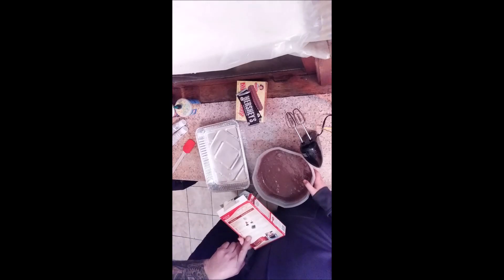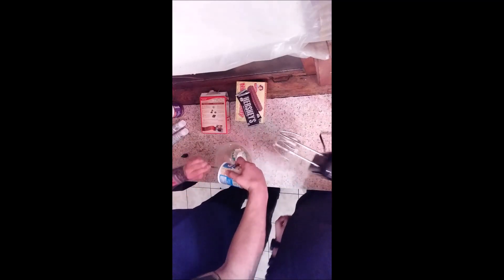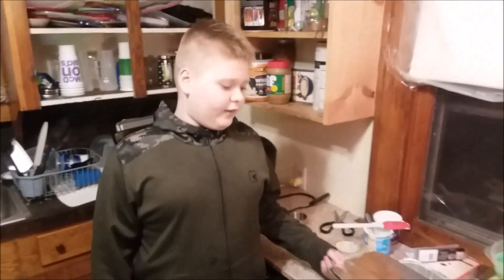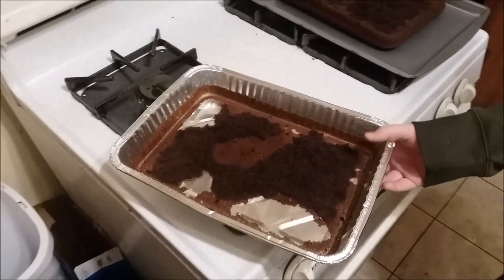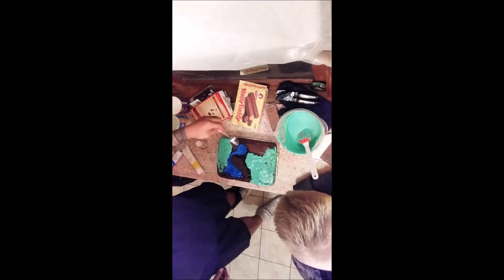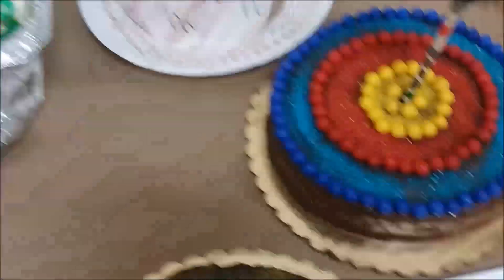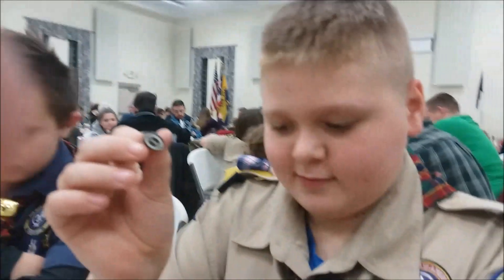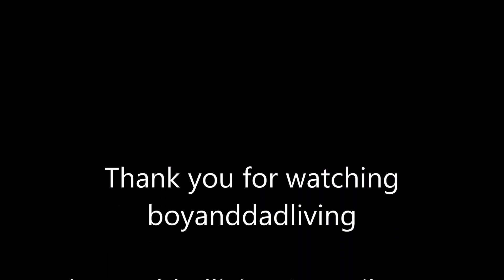Boy scout cake bake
The boy baking his cake for the boy scouts blue and gold cake bake.